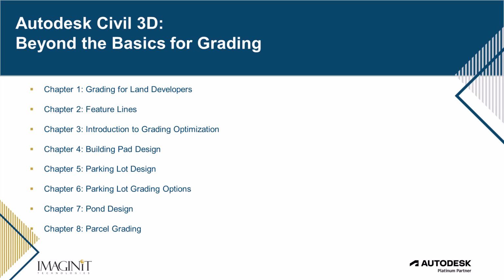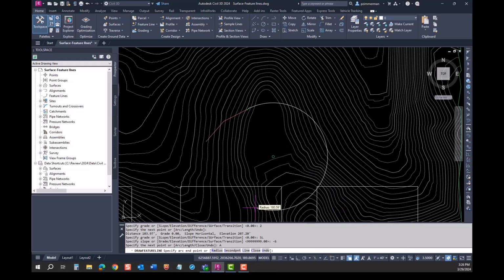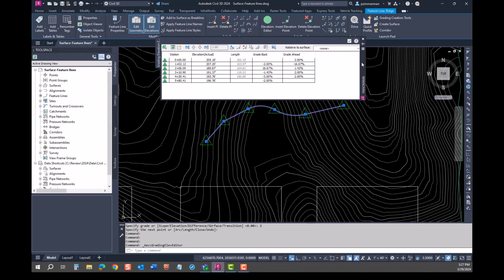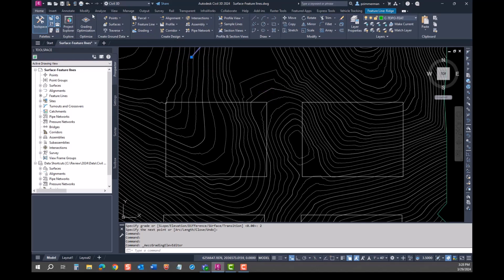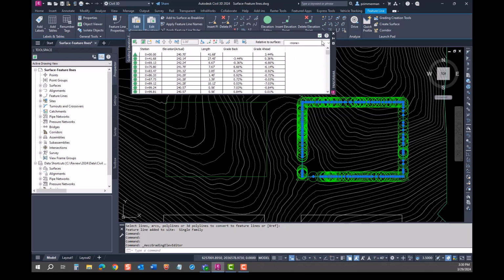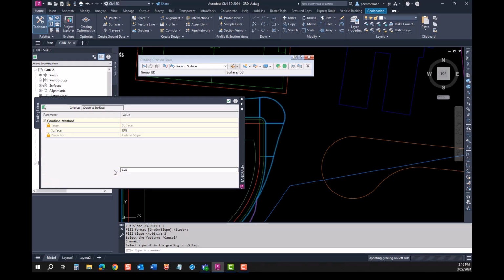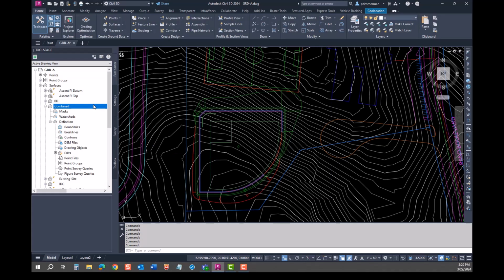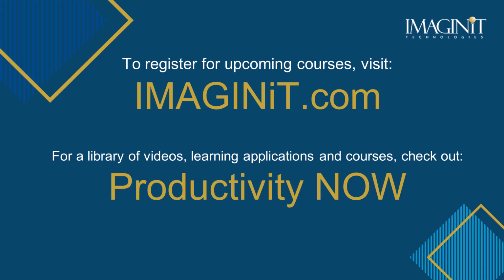Advanced Grading in Civil 3D: Mastering Feature Lines, Corridors, & Site Design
Take your site design skills to the next level! This video provides a sneak peek into the advanced grading techniques in Autodesk Civil 3D, moving beyond the basics to show you how to tackle complex land development projects with confidence and efficiency. Learn how to master powerful tools like Feature Lines, Corridors, and the Grading Optimization tool.

This is an overview of the live, online training course "Autodesk Civil 3D: Beyond the Basics for Grading" from IMAGINiT Technologies, an Autodesk Platinum Partner.

In our full course, you will learn to:
🔹 Master Feature Line creation, management, and elevation control.
🔹 Create dynamic grading plans for building pads, parking lots, and ponds.
🔹 Use Corridors as a powerful alternative for grading complex areas.
🔹 Apply grading strategies to individual parcels.
🔹 Combine multiple grading solutions into a single, cohesive surface.
🔹 Get an introduction to the powerful Grading Optimization tool.
🔹 Visualize and evaluate your designs in Civil 3D and Autodesk Infraworks.

This training is perfect for civil engineers, designers, technicians, and land developers who are ready to build on their foundational knowledge and become experts in site grading.